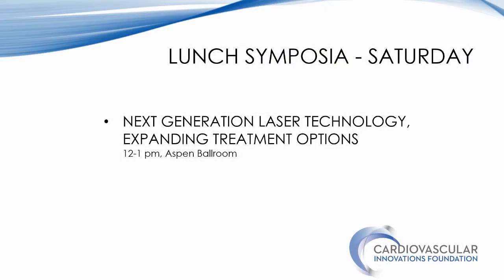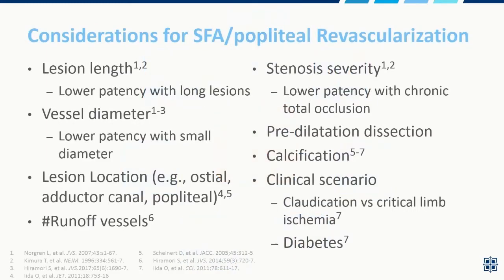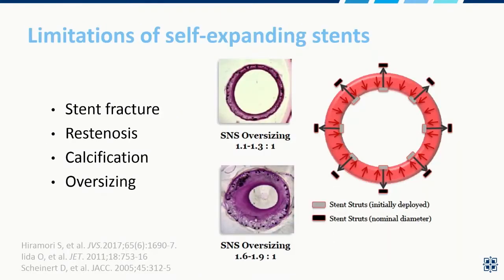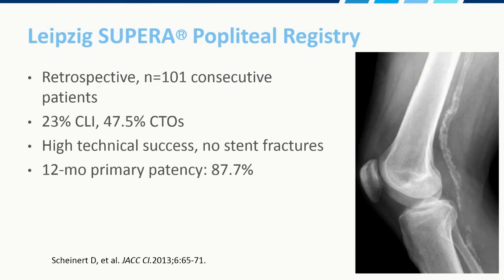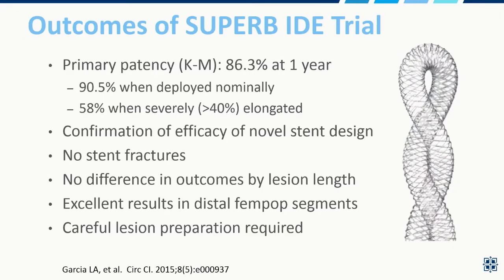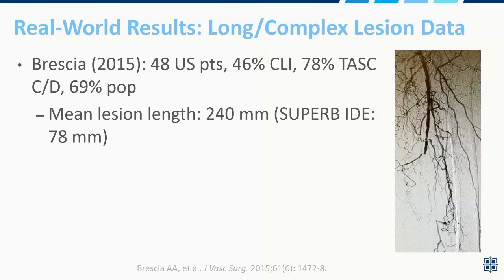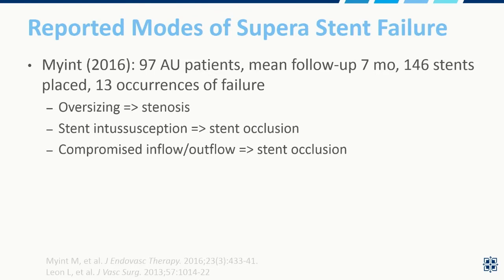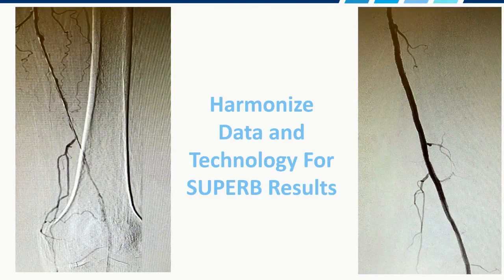Supera Nitinol Woven Stent, When and Why? - Matthew Bunte, MD